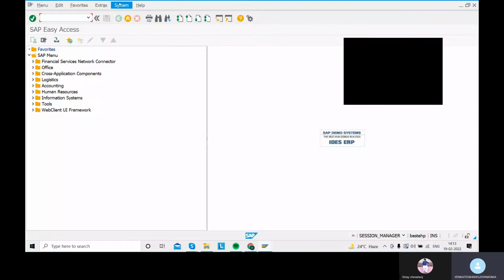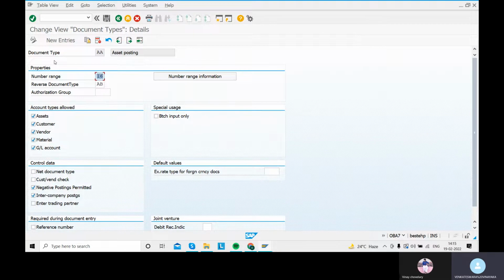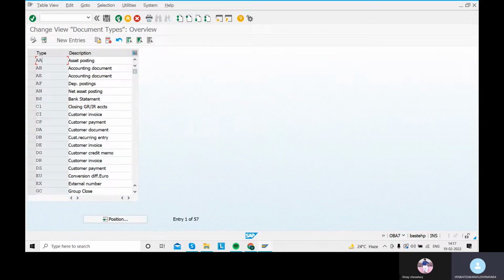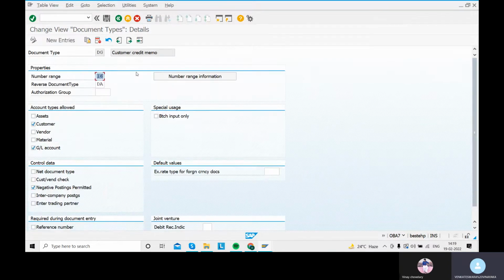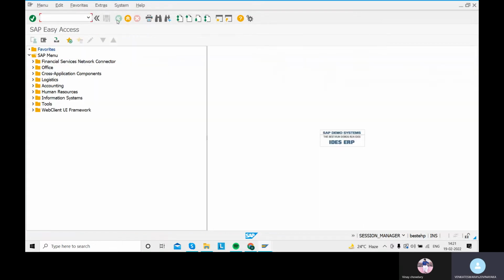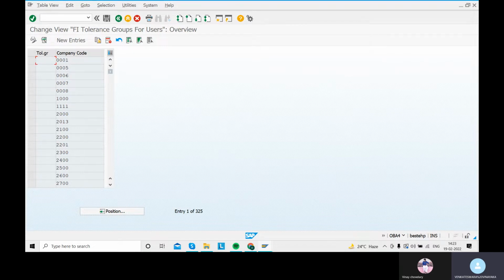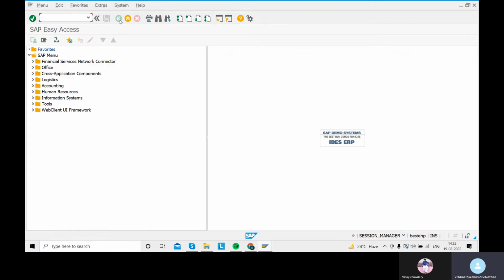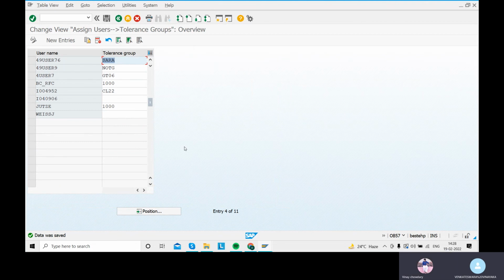SAP FICO GLOBAL SETTINGS CONFIGURATIONS LIVE CLASS - LEARN SAP FICO WITH ONLINE TRAINING